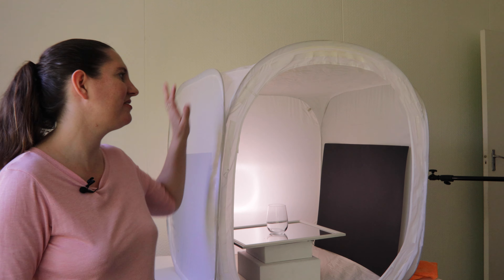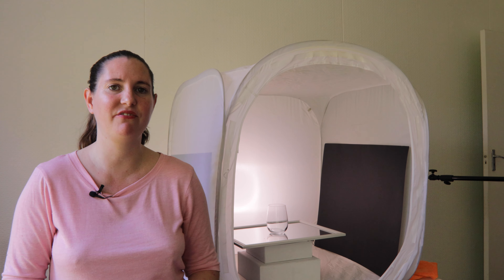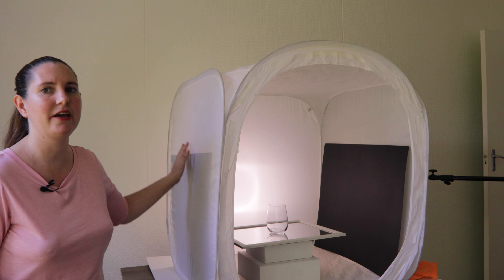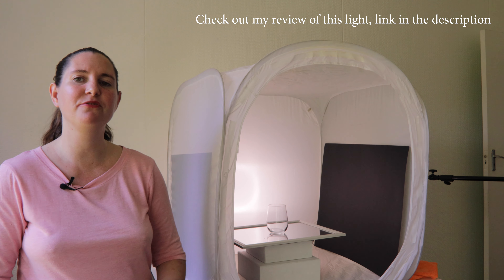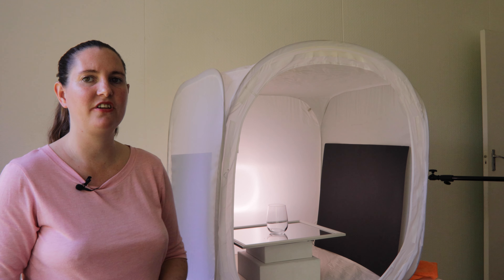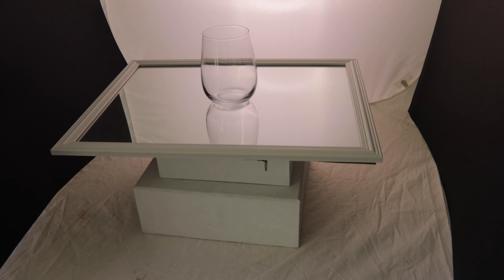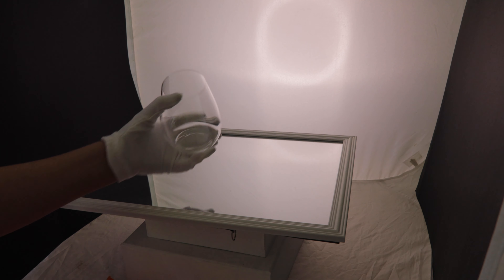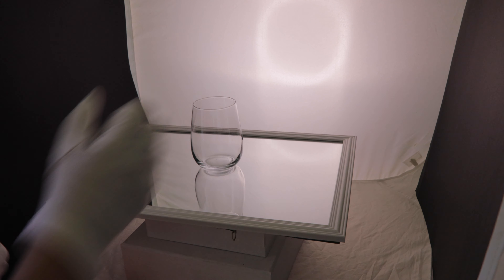How to light glass products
Glass is always a tricky subject when it comes to lighting because of the reflections and glare that it creates. In this video I am going to show you a quick and simple lighting set up that you can use for any glass products.